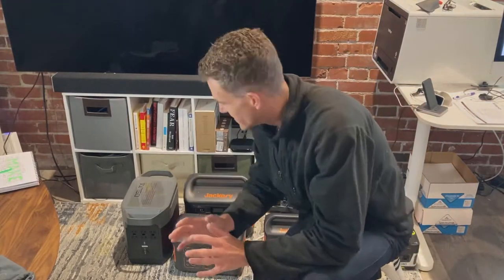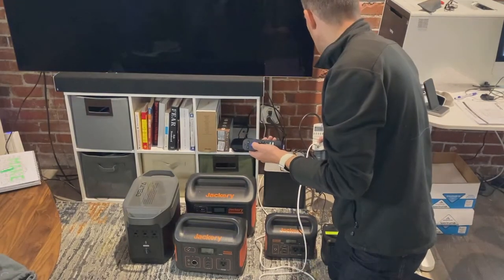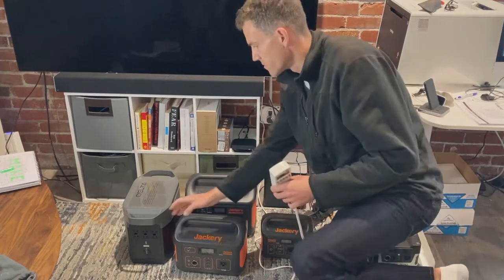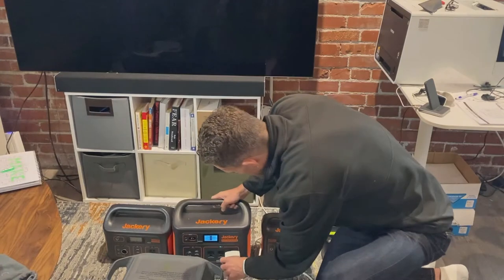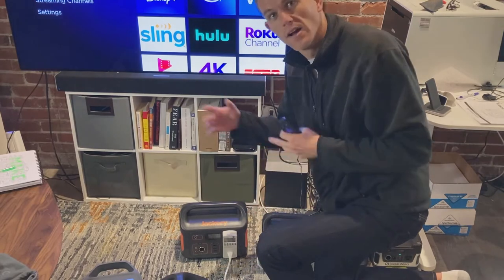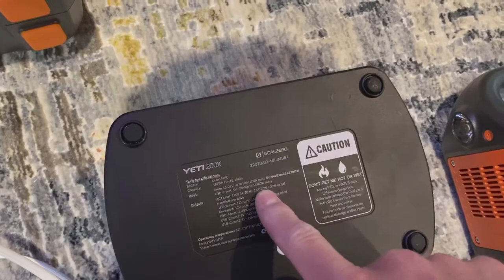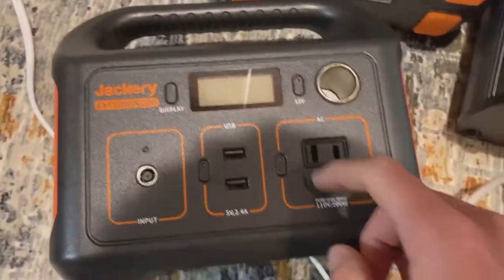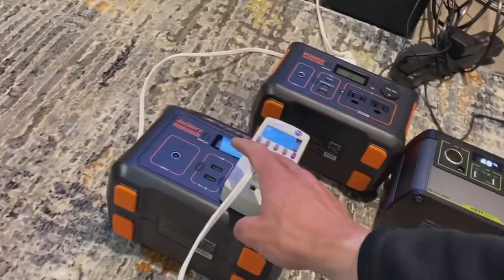Can a Portable Generator Power a TV?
Forget gas generators for powering a TV. Even the smallest, 1000W gas generator will work. But why settle for gas went these new solar generators might work? I test 8 battery-powered generators on my 65-inch TV to see which ones can power my television.